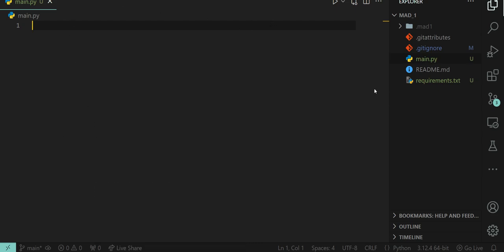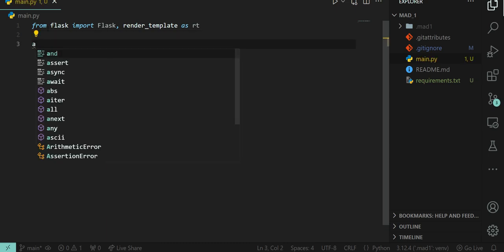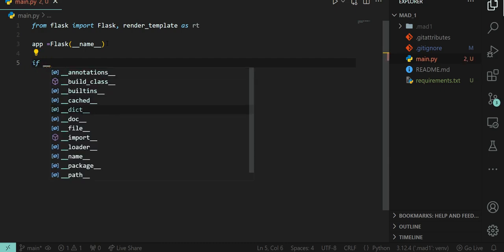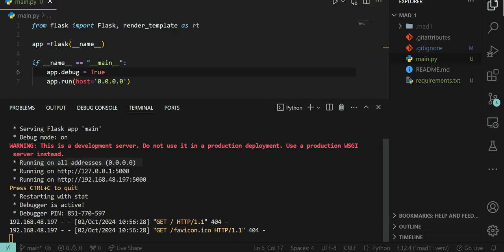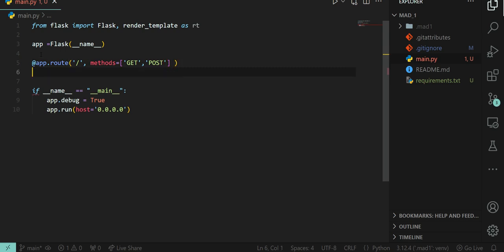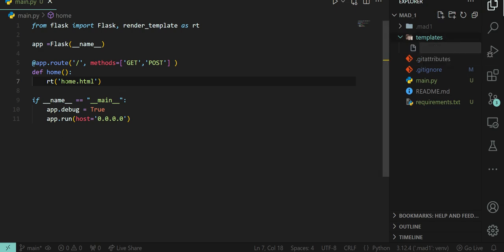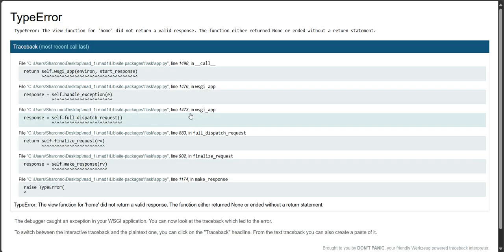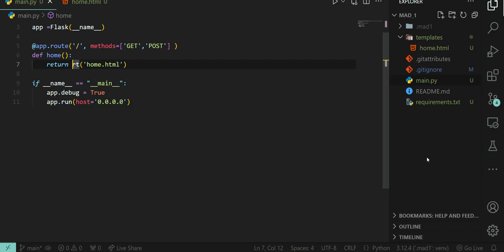Creating a flask Server and hosting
How to use Flask to set up a server and host html page